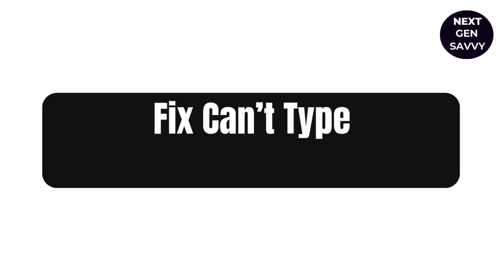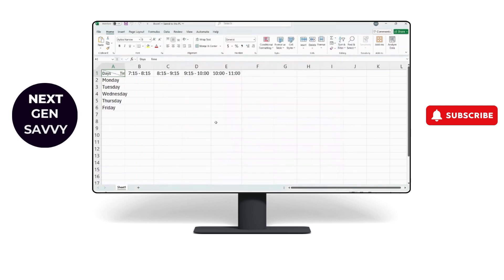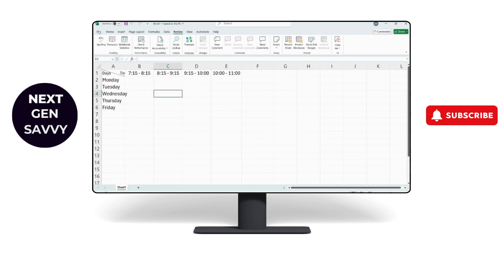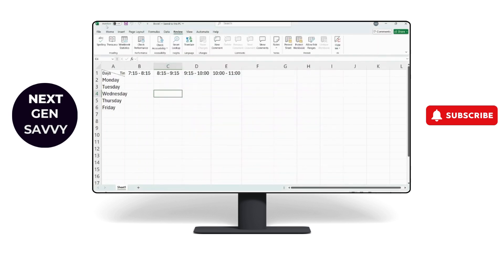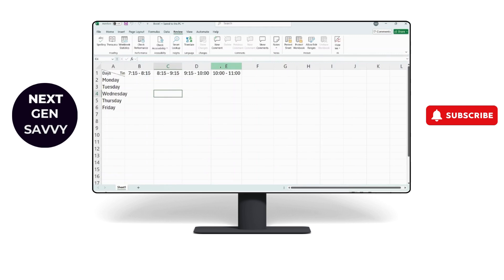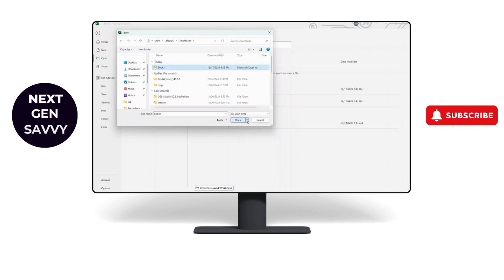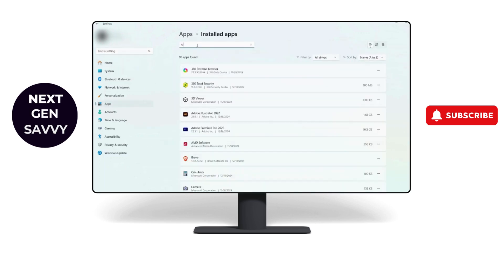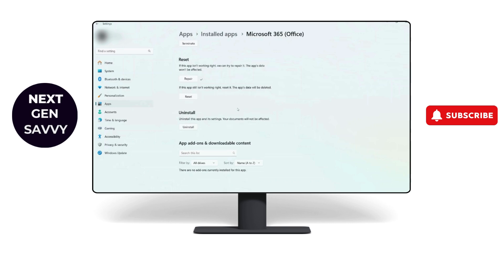Fix Can’t Type in Microsoft Excel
Welcome to our step-by-step guide on how to fix the issue of not being able to type in Microsoft Excel! If you're unable to type in your Excel cells or facing input problems, this video will walk you through the possible causes and solutions. Whether you're working on a PC or laptop, we'll help you resolve the issue, restore functionality, and get back to using Excel without frustration.

In this video, you'll learn:

How to fix the “Can’t Type in Excel” issue
Troubleshooting common causes for Excel typing problems
How to unlock cells in Excel
How to check for Excel worksheet protection
How to resolve Excel input issues on Windows